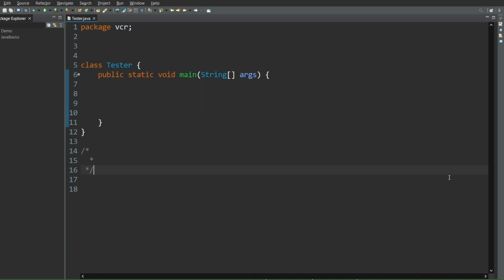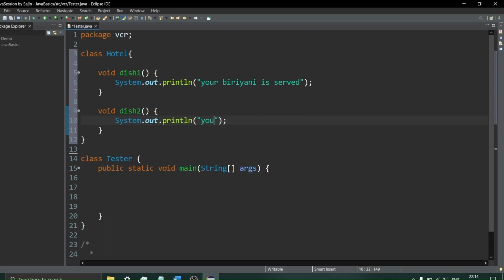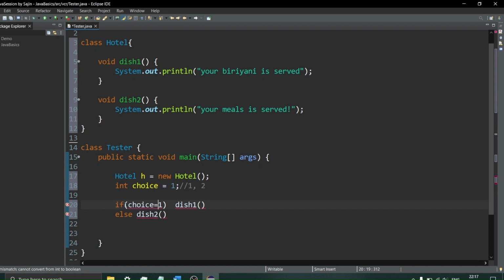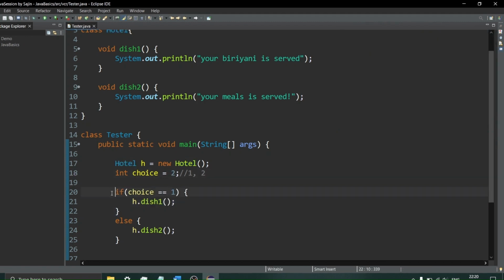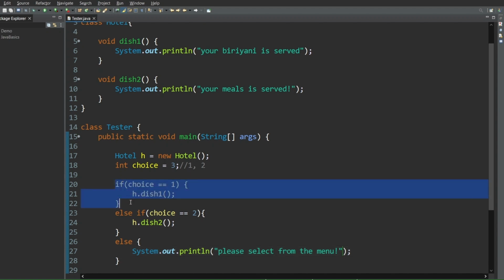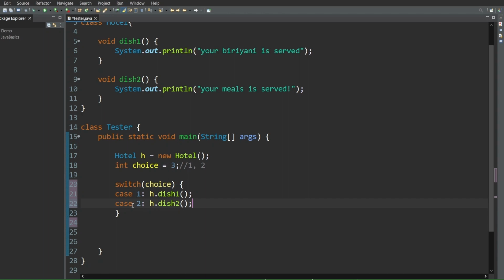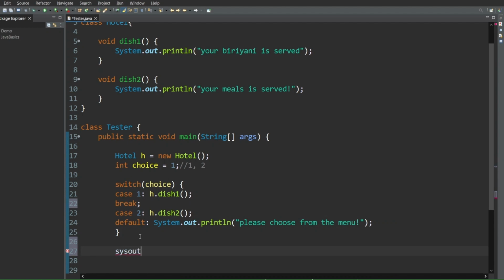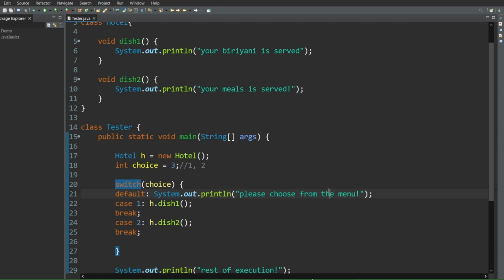Conditional Programming: if-else and switch-case - V3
This video tries to give a conceptual understanding of conditional programming in Java.